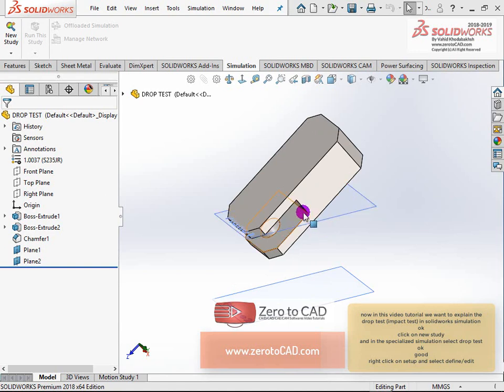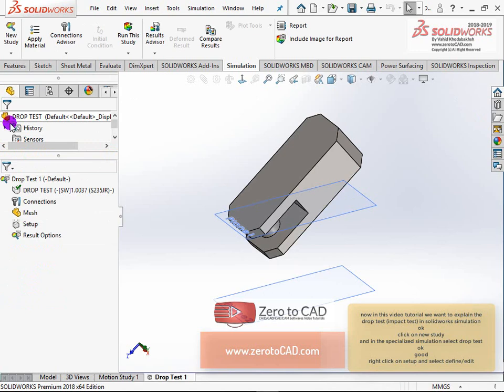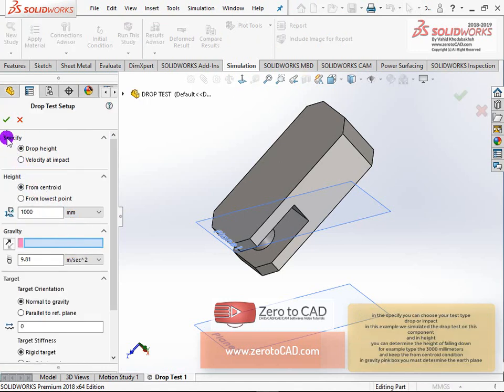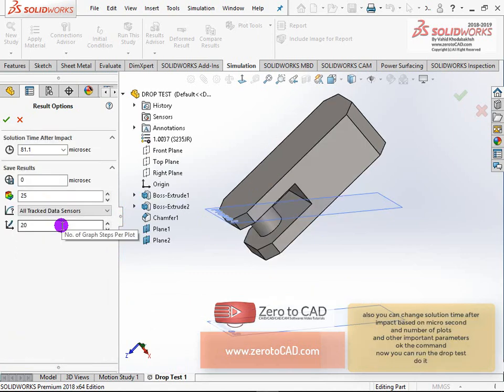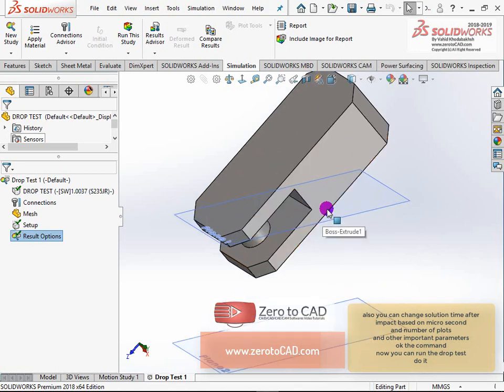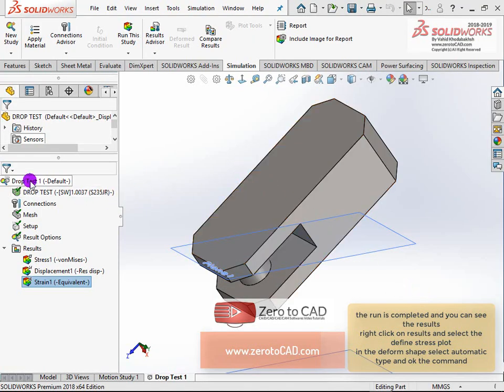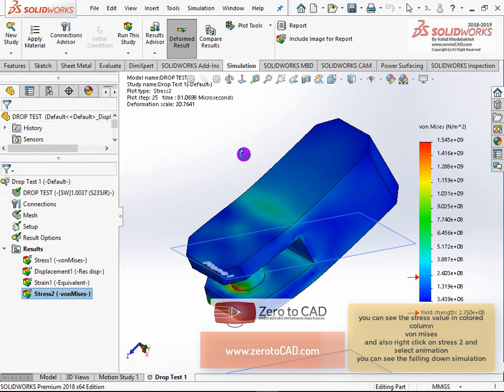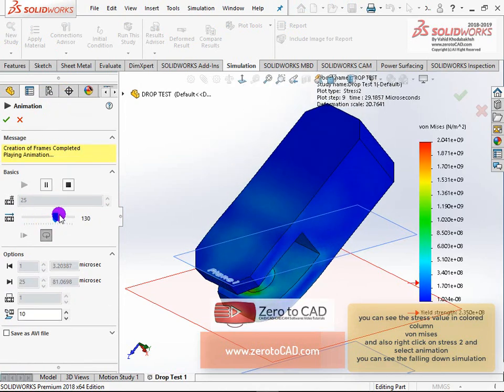Short review to DROP TEST in SOLID Works Simulation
Note : This is cutted out video tutorial